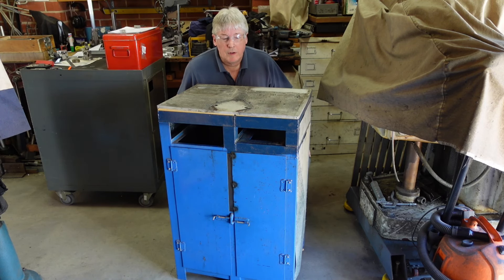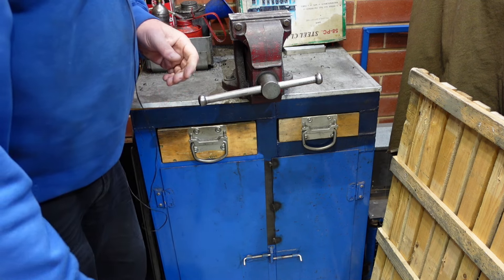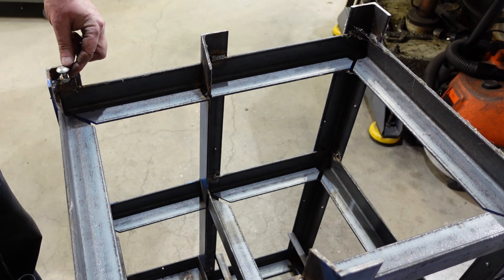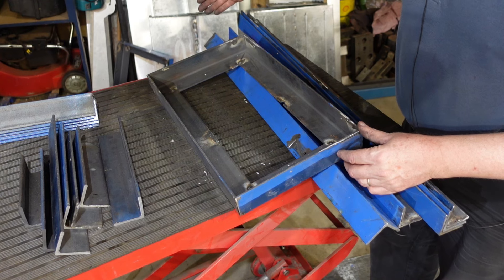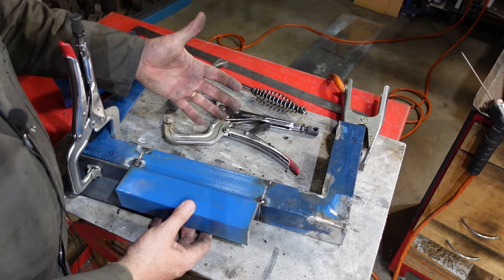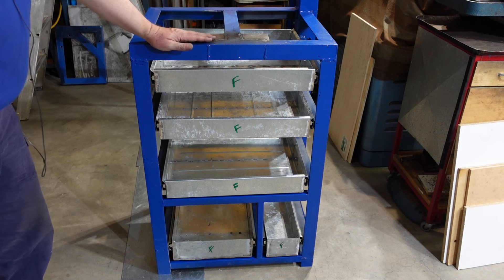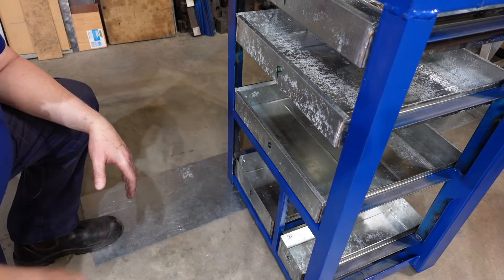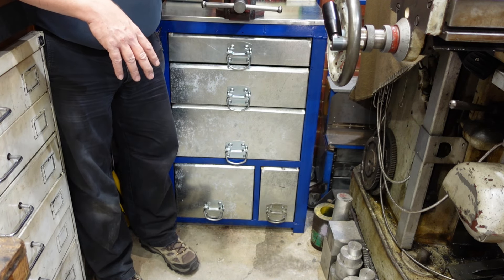Cabinet fabrication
In this video, I fabricate the cabinet around the drawers - bigger, wider, taller!
No machining in this one, but tips on how this cabinet was fabricated previously and how it is configured now.